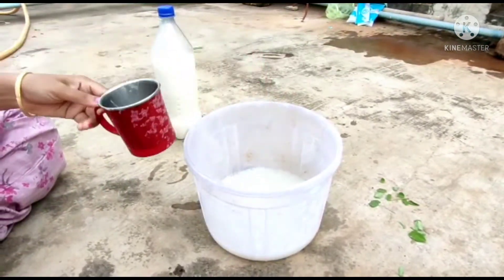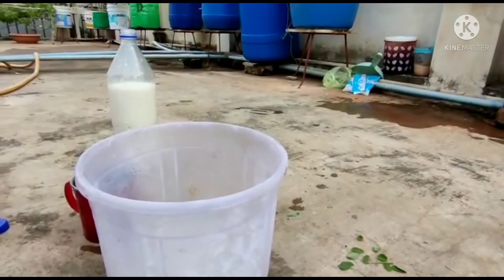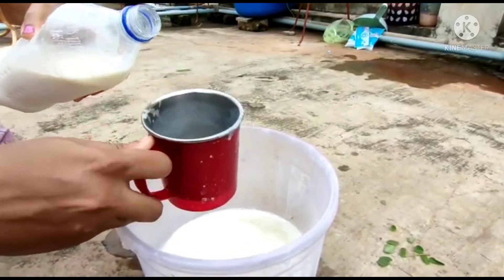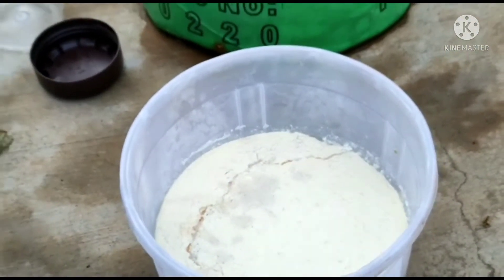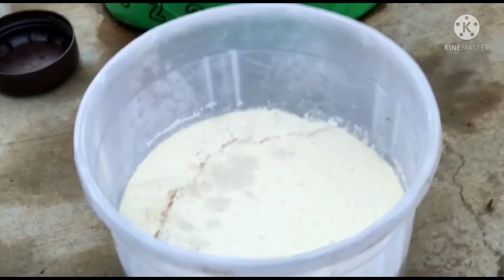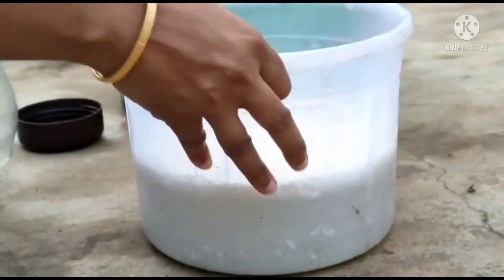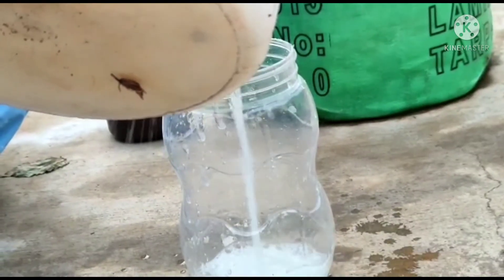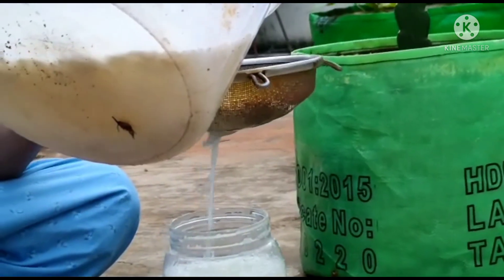Increase your soil fertility# chohan Q method/LAB(lactic acid bacteria)